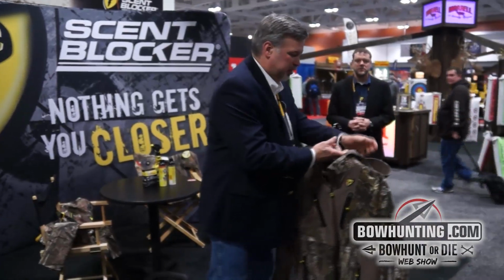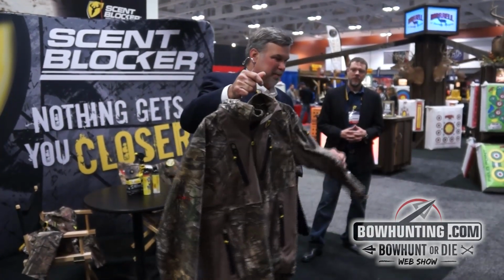2014 New Bowhunting & Archery Gear: ScentBlocker Trinity Apparel, Scent Control & Safety Products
Join ScentBlocker's Scott Schultz at the 2014 ATA Show as he introduces the Trinity Apparel, Scent Control, and Safety Products. Including the Trinity Feather Lite, Trinity Blast, & more!

The #1 source for bowhunting and archery info.